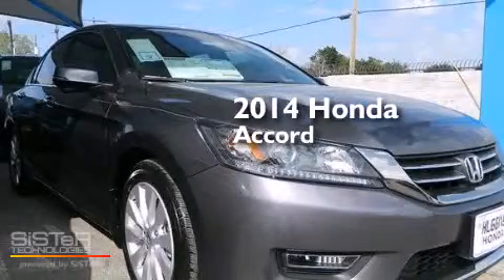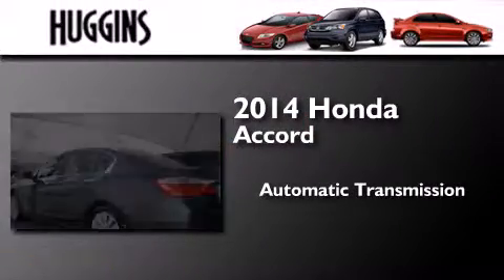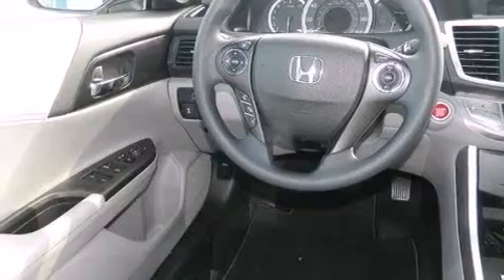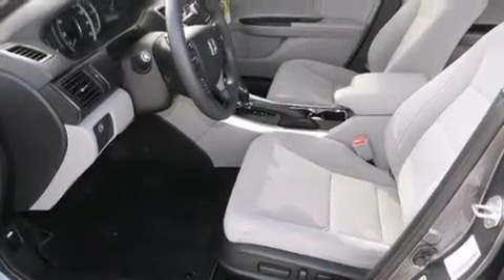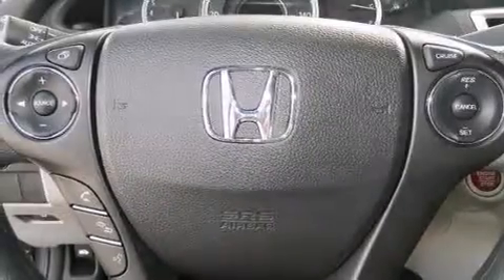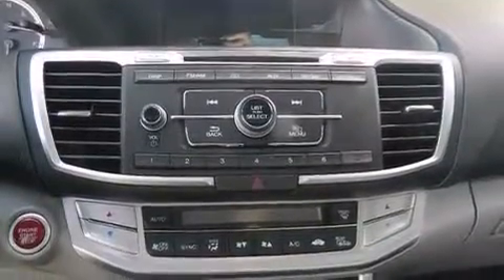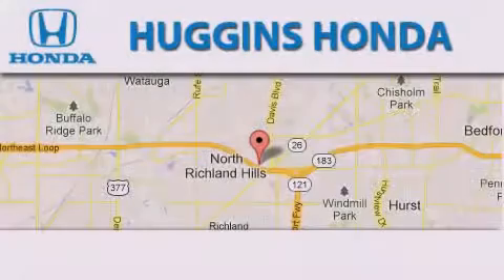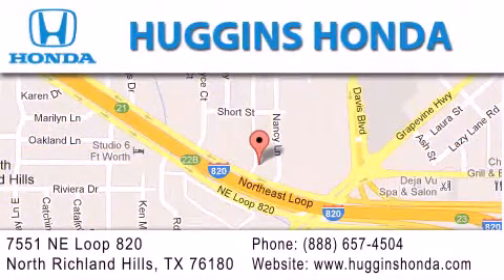2014 Honda Accord North Richland Hills TX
We've been honored to serve the Ft. Worth TX area , we promise that your experience at our dealership will exceed your expectations ! Year : 2014 Make : Honda Model : Accord Engine : 4-Cyl i-VTEC 2.4 Liter Trans . : Auto CVT w/Sport Mode Exterior : Modern Steel Metallic Miles : 10 Interior : Black Stock : 44587 Huggins Honda 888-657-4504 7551 NE Loop 820 North Richland Hills , TX 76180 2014 Honda Accord Ft. Worth TX